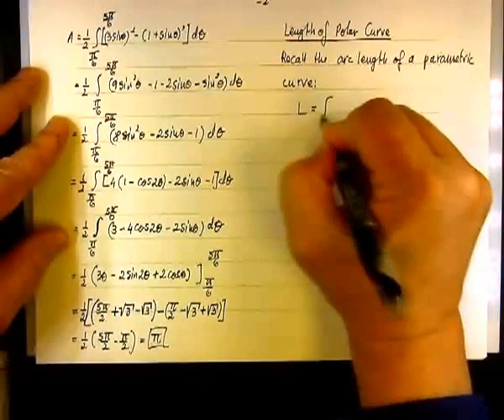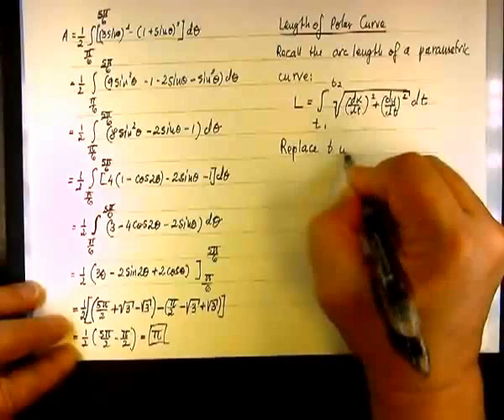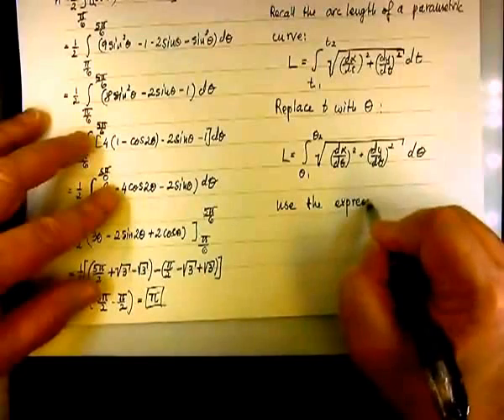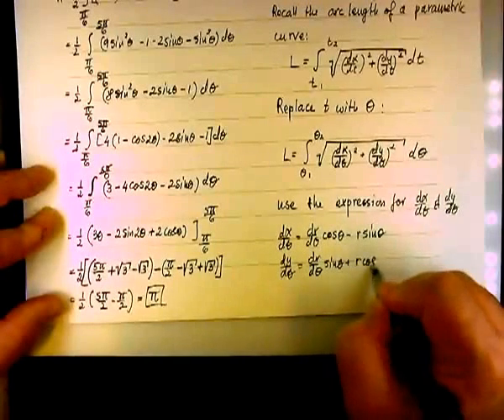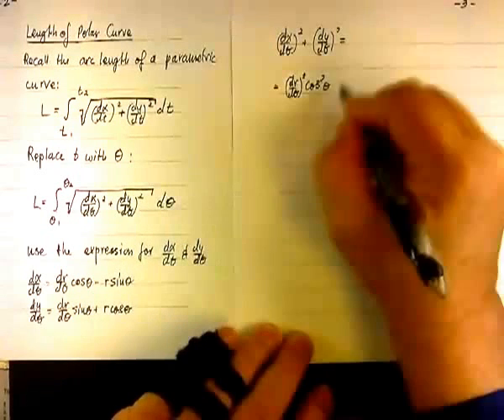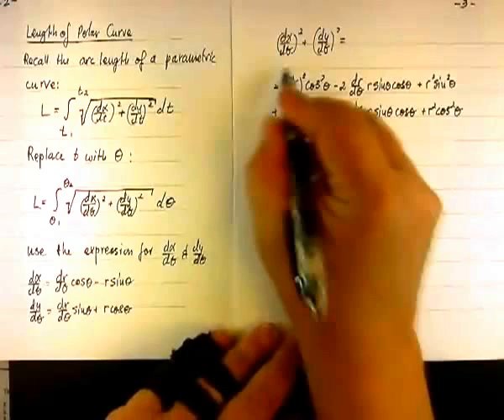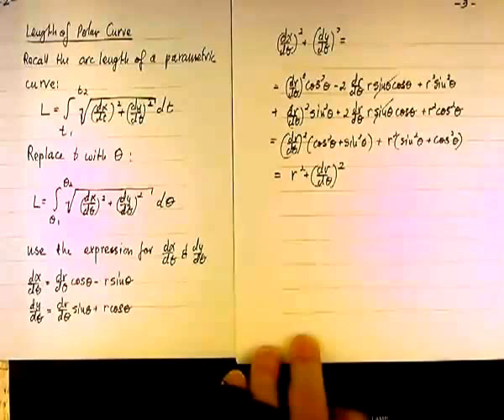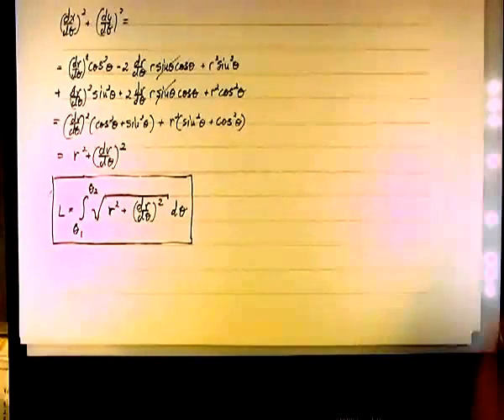Length of a Polar Curves - Introduction.mp4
Calculus 2; Calculus With Polar Curves; Length of Polar Curve